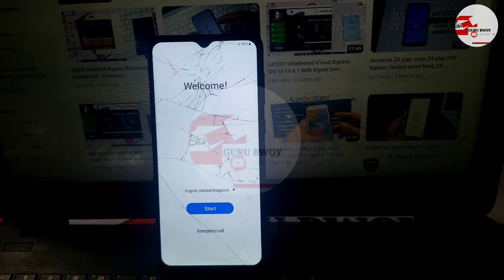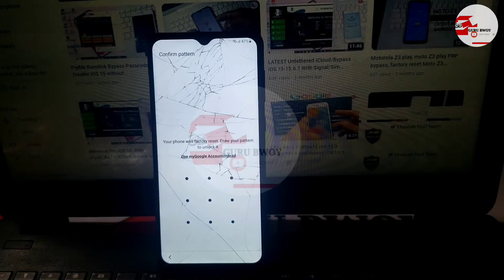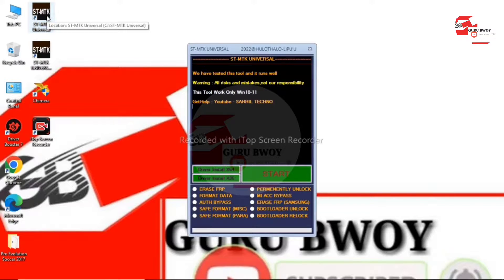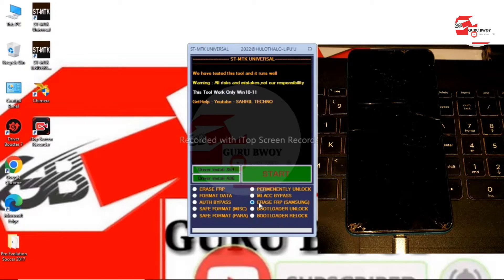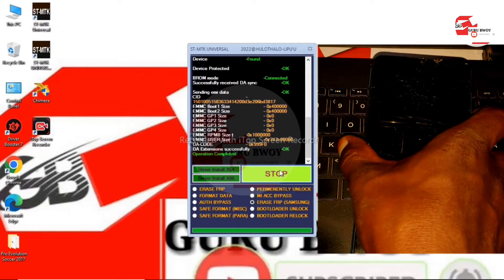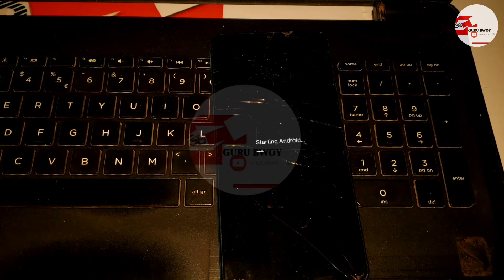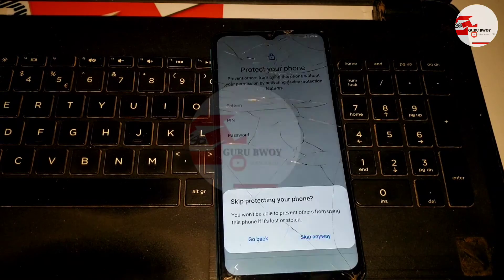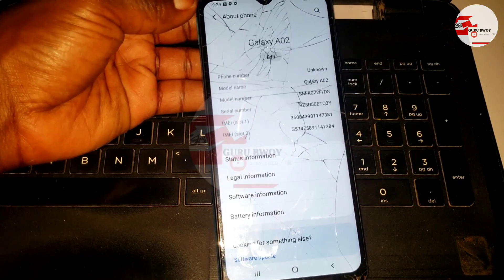Samsung Galaxy A02 FRP bypass, A02 Google bypass/ Frp Bypass a02 Android 11/12, How to fix a02 FRP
Download links

For SUPPORT